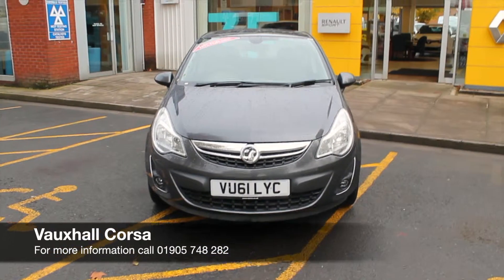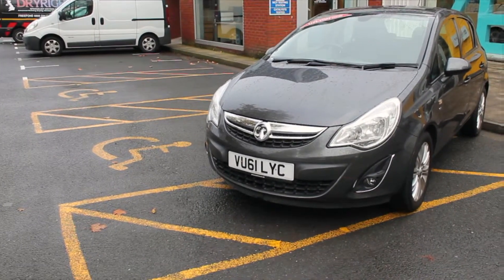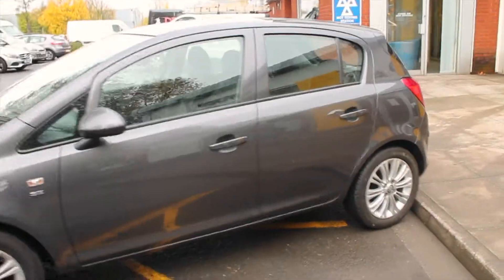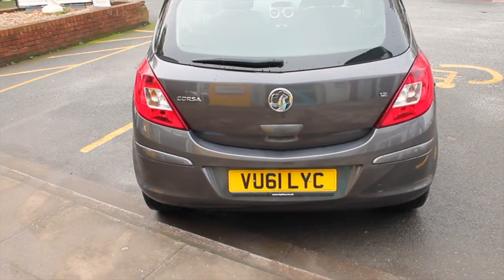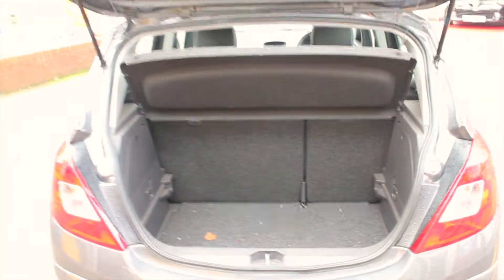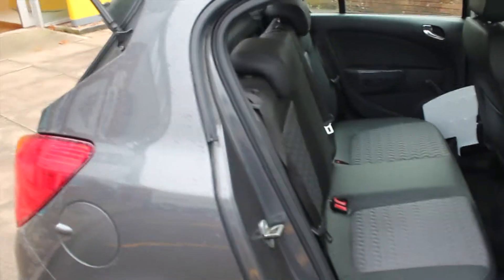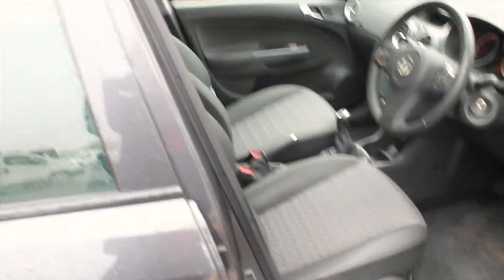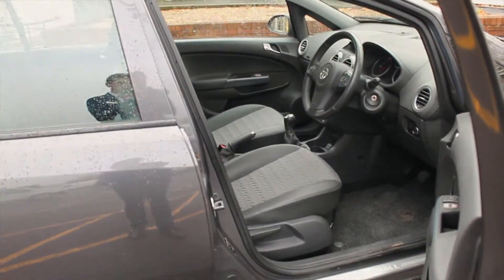2012 Vauxhall Corsa 1.2 SE VU61 LYC at Hylton Renault Worcester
Here is our video of a 2012 Vauxhall Corsa 1.2 SE we have in stock at Hylton Renault Worcester. It features 16" alloy wheels, air conditioning, electric windows, front fog lights, radio/CD/MP3 player, and more.